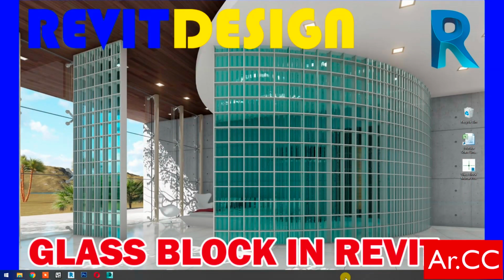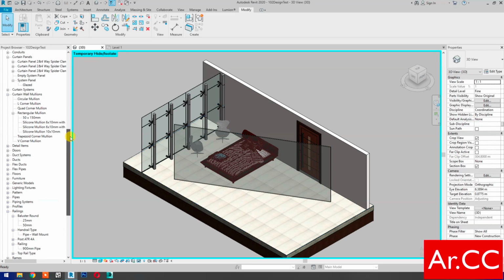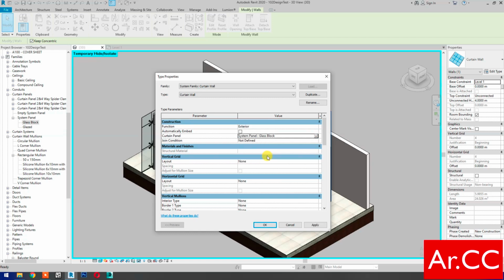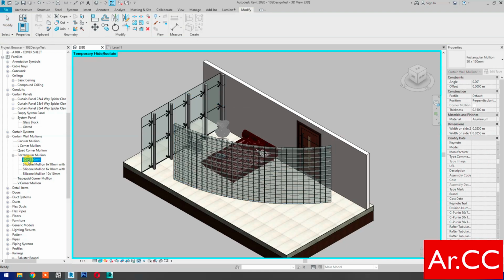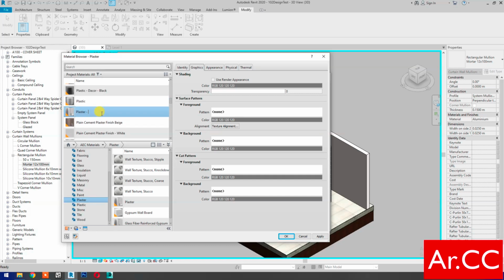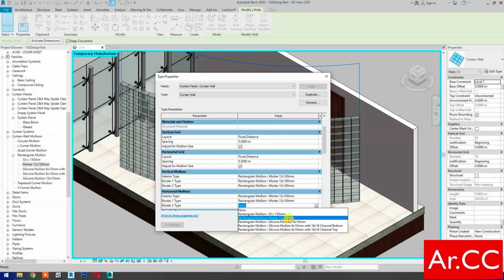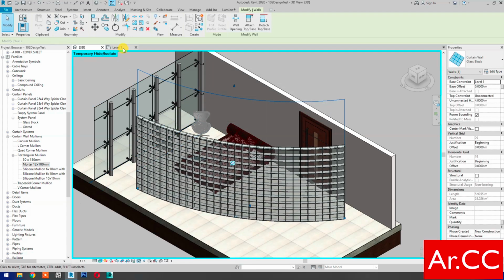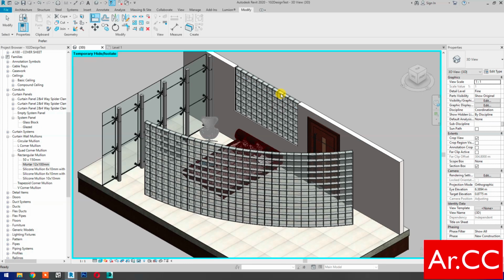RD102. How to create a Glass Block in Revit. Curtain Wall Glass Block in Revit.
How to create a Glass Block in Revit. Curtain Wall Glass Block in Revit.
How to make a Glass Block in Revit. Create a Glass Block using a curtain wall in Revit. Glass Block wall Revit Tutorial. Glass Brick Wall in Revit. Glass Block Modeling in Revit.
Revit Family Creation. Revit Families Tutorial. Revit Architecture.
Suggested Videos:
RD112. How to make a Parametric Arabic Wall Screen Divider in Revit. Decorative Wall Panel in Revit.
RD111. How to make a Parametric Floor Accent in Revit.  Custom Floor Pattern Design in Revit.